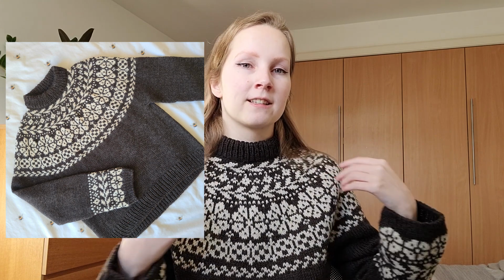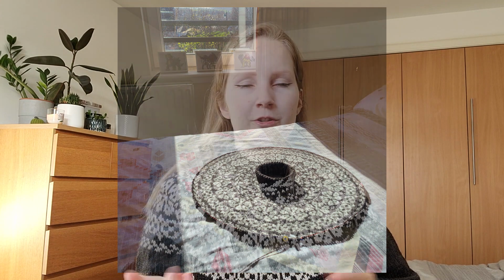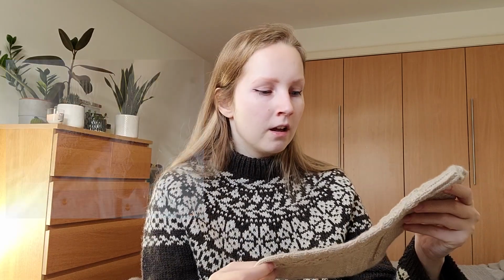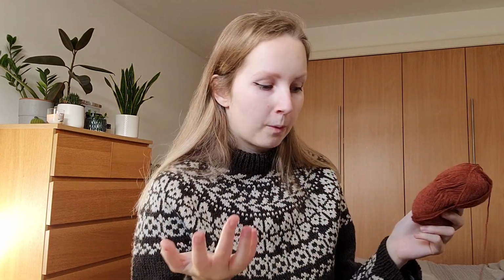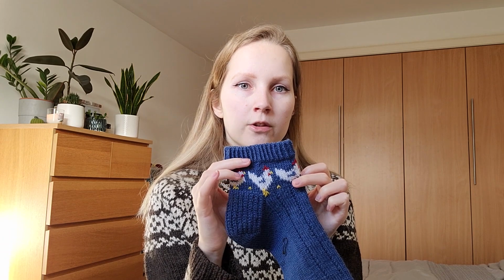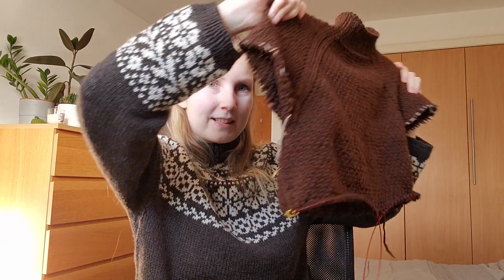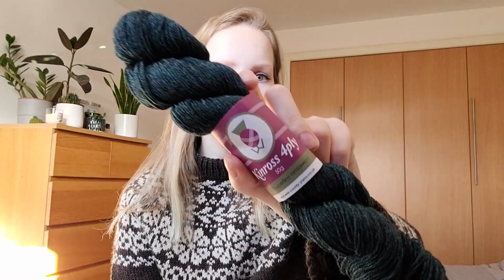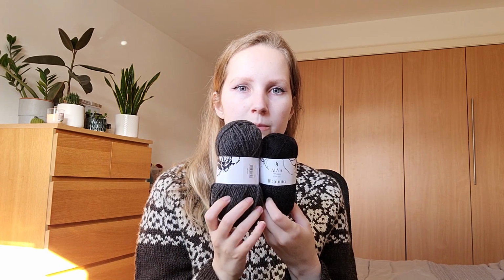The Woolly Worker Knitting Podcast Ep5 - Lumme, Yoke Issues, Losing Yarn Chicken, Exciting Cast-ons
Hello, I'm Vanissia, welcome to the fifth episode of The Woolly Worker Knitting Podcast where I go over everything that's been on my needles since the last episode. This podcast is a place for me to chat away about my knitting, plans for the future, yarn acquisitions, etc. I keep a very detailed description box, but if you have any questions, drop me a message :)

If you are interested in supporting the channel, for just the price of a cup of coffee, you can do so with this link. Any proceeds will go towards the channel to bring you good quality yarny content! Thank you ♥

- Timestamps -
0:00 Intro
3:31 What I am wearing
18:16 Finished Objects
25:39 Works in Progress
54:52 Acquisitions

🧶 (3:31) Lumme - Sari Nordlund
Cascade 220 in Natural (8010) and Vashon Island Heather (9465)

🧶 (18:16) Erika Socks - Anja Heumann
Filcolana Arwetta in Marzipan (977)

🧶 (25:39) Lento Sweater - Joana Hietala
Drops Alpaca in Hazelnut (9025) and Brushed Alpaca Silk in Grey (3)

🧶 (31:02) Eggs for Easter - Charlotte Stone
West Yorkshire Spinners Signature 4-ply in Juniper (157), Marshmallow (11), and Butterscotch (240) and Malabrigo Sock in Ravelry Red (611)

🧶 (37:25) Primrose Slipover - Along Avec Anna (in testing)
Along Avec Anna Merino and Soft Silk Mohair both in Celadon

🧶 (42:46) Single Malt - Maxim Cyr
Cascade 220 in Chocolate Heather (2431)

🧶 (48:35) Burra Cowl - Marie Wallin
Jamieson's of Shetland Spindrift in a variety of colours (see ravelry project page)

🧶 Plans for acquisitions:
- Dartmoor Sweater (Caidree)
- Bibliophile (Alicia Plummer)
- Socks with Novita Venla (658) and Regia 4-ply Yak (7507)
- Simple Raglan or Drop Shoulder (give me recommendations!) with a cone of WoolyKnit Merino in Cosecha Gold

Rebecca Clow - @the.creabea
Along Avec Anna -  @AlongavecAnna